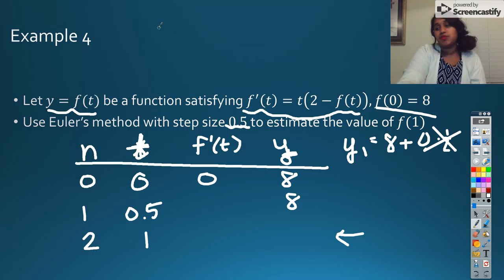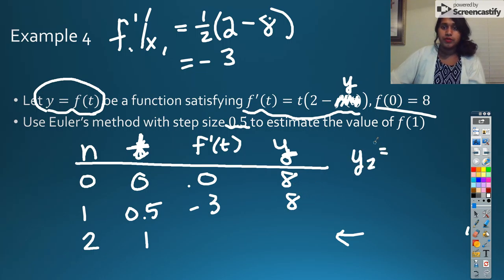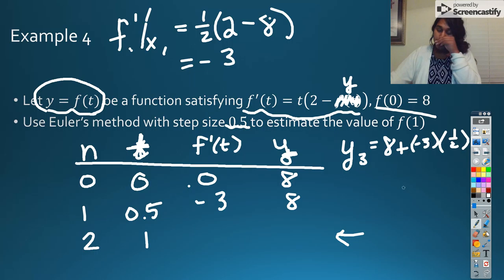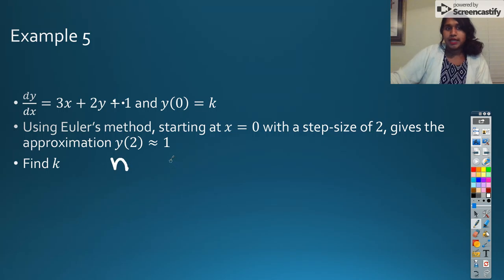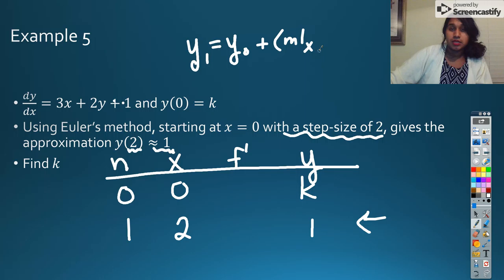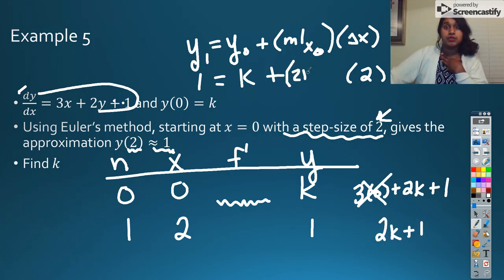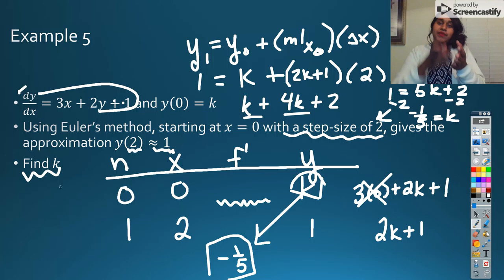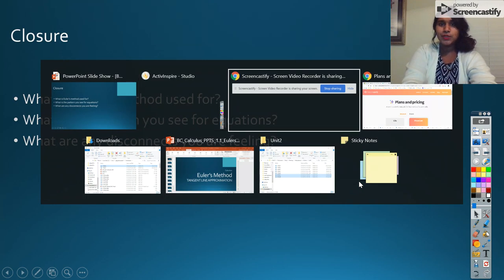BC Calc 1.1 - Euler's Method Part 3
Understanding what Euler's method it and how to use tangent line approximation.